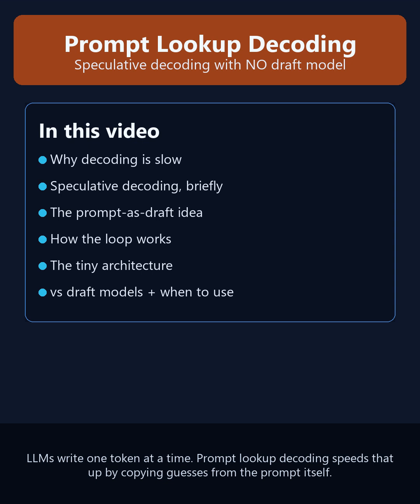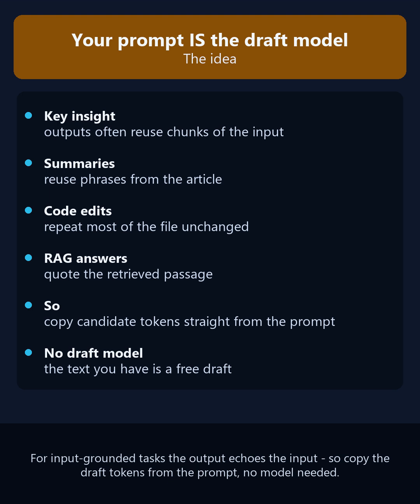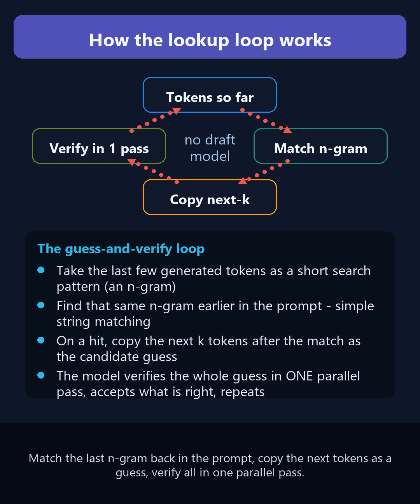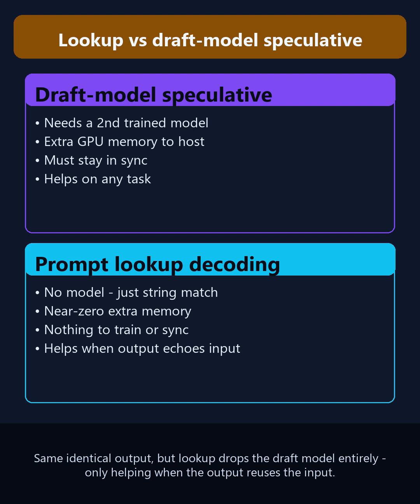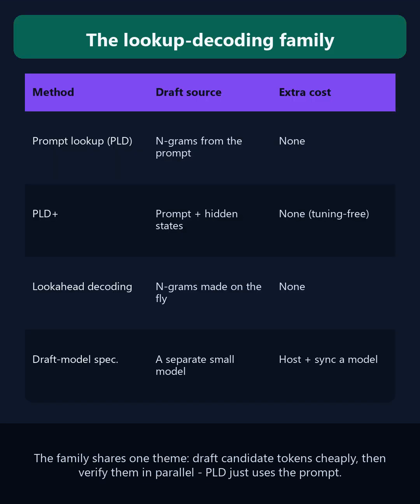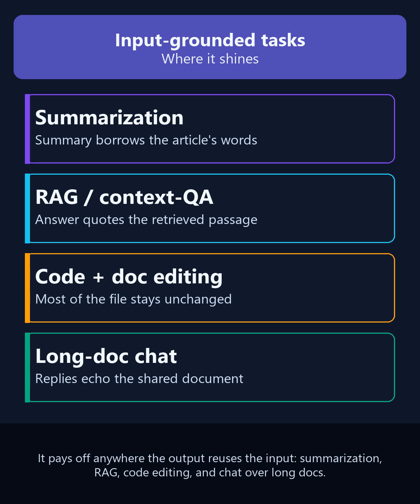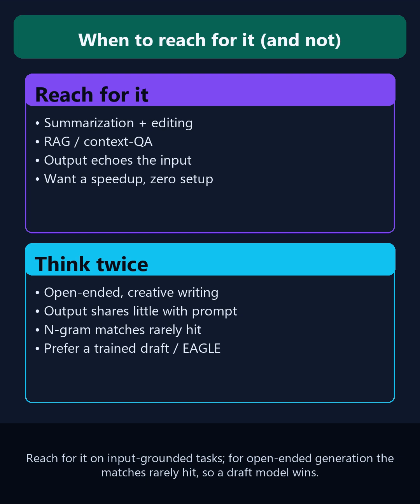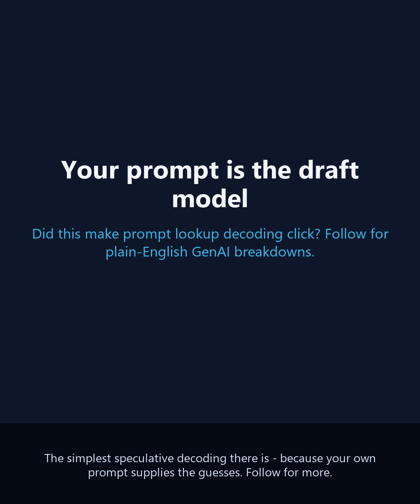This One-Line Trick Makes LLMs 2.4x Faster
Prompt lookup decoding is the simplest speculative decoding there is - and most people have never heard of it.

Here is the problem. LLMs generate text one token at a time, and every single token needs a full forward pass through billions of weights. That serial chain is why decoding feels slow. Speculative decoding fixes it by guessing several tokens ahead and verifying them in one parallel pass - but the classic version needs a second, separate draft model you have to host, sync, and pay for in GPU memory.

Prompt lookup decoding throws the draft model away. The insight: for many tasks, the output already reuses chunks of the input. A summary borrows phrases from the article. A code edit repeats most of the file. A RAG answer quotes the retrieved passage. So instead of a draft model, it just copies candidate tokens straight from the prompt using simple n-gram string matching - no neural network at all - then lets the big model verify them in parallel.

The result: about 2.4x average speedup on summarization and context-QA (up to 3-4x on heavily overlapping text), with bit-for-bit identical output, because it only ever verifies the base model's own tokens. Zero extra parameters, nothing to train, and it is already built into vLLM and Hugging Face transformers as a one-line option.

Reach for it on input-grounded tasks like summarization, RAG, and editing. For open-ended creative writing, the matches rarely hit, so a trained draft model wins.

Your prompt is the draft model. That is the whole trick.